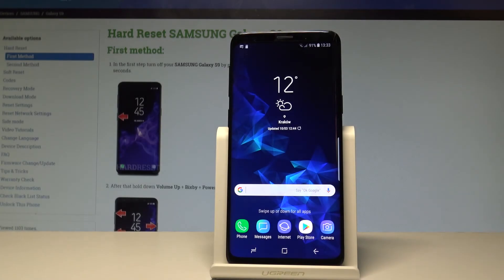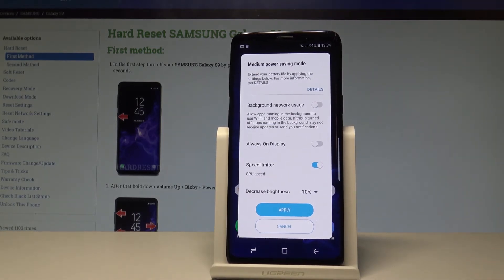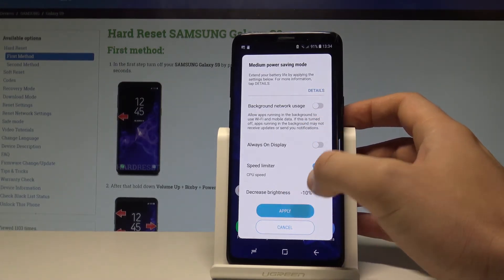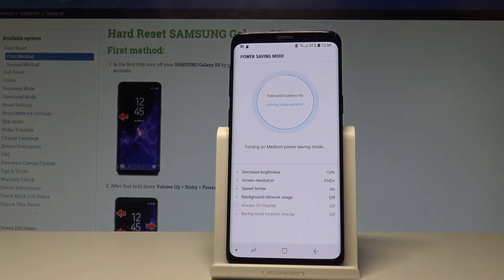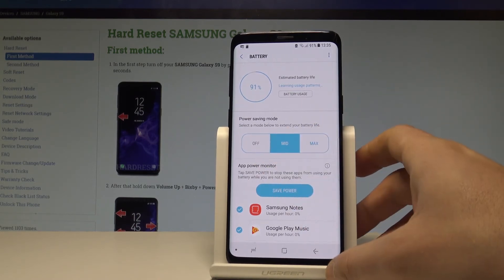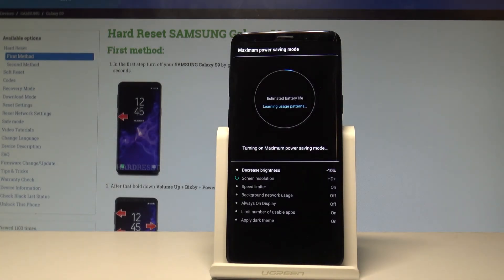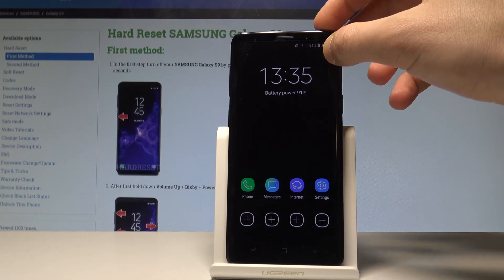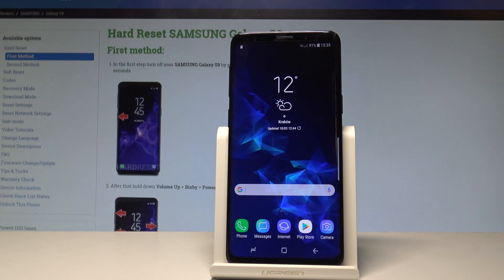How to Save Battery in SAMSUNG Galaxy S9 - Power Saving Mode |HardReset.Info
How to sue battery saver mode in SAMSUNG Galaxy S9? How to save battery in SAMSUNG Galaxy S9? How to allow power saving mode in SAMSUNG Galaxy S9? How to turn on / off battery saver mode in SAMSUNG Galaxy S9? How to allow power saving mode in SAMSUNG Galaxy S9? How extand the battery life in SAMSUNG Galaxy S9?

If you would like to extand the battery life time in your SAMSUNG Galaxy S9 you should enable power saving mode. By using this mode your phone will reduce some of the performance.